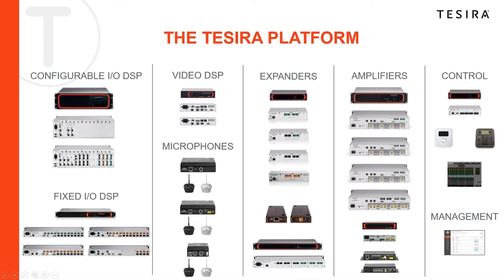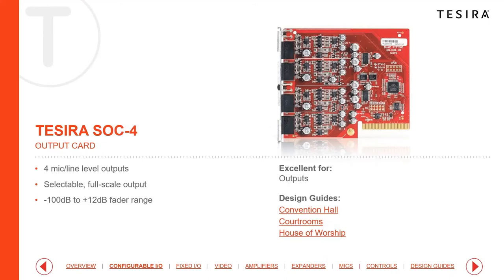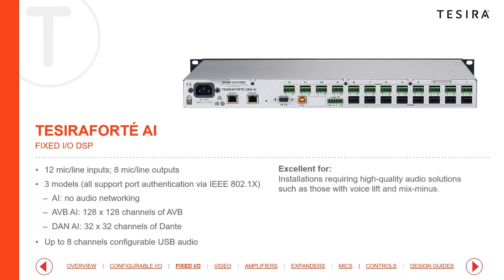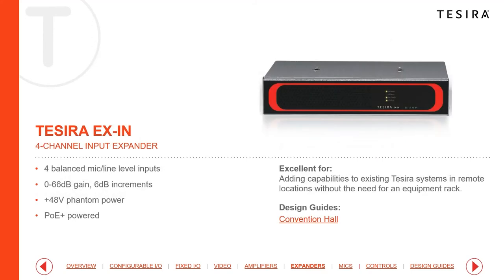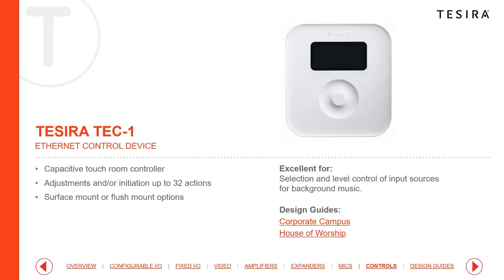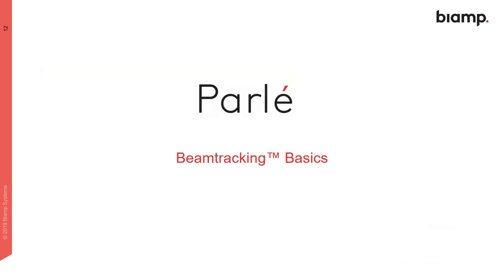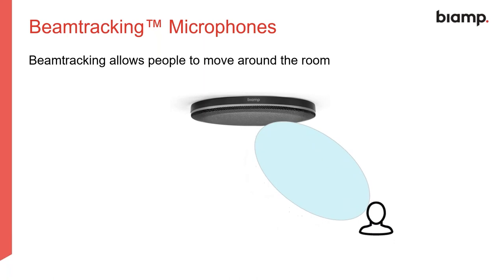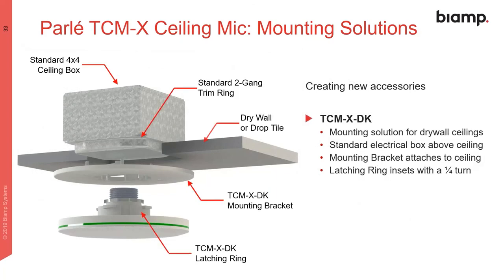Biamp Tesira Product Overview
The Tesira EX-LOGIC is a half-rack logic box for use with Tesira audio DSPs. The EX-LOGIC provides both logic inputs and outputs and, through software, can be configured as a control interface. There are 16 total connections that can be used as inputs or outputs. 12 of the connections are designed as logic connections only and will accept contact closure or 5V TTL for input or provide a maximum of 40V/500mA for output. The remaining four connections can also be used for logic connections or as variable voltage control inputs (e.g. interface to a potentiometer). The EX-LOGIC also provides a serial port for the output of command strings that can be used to send action commands to other equipment in the system. The EX-LOGIC communicates over Ethernet with the Tesira control network for data transmission, configuration and control, and is powered by PoE (IEEE 802.3at Class 1, 4W).